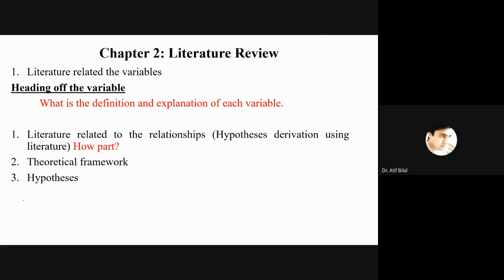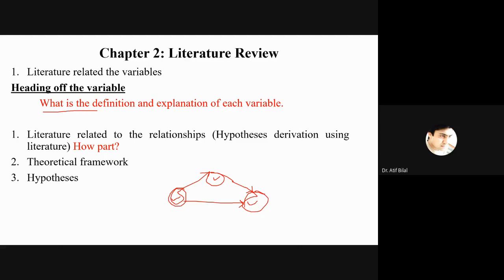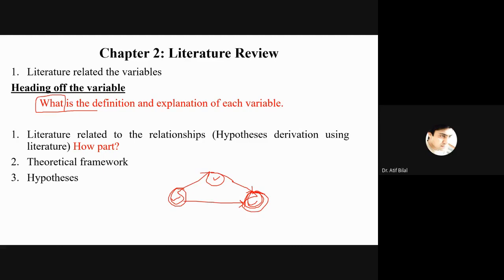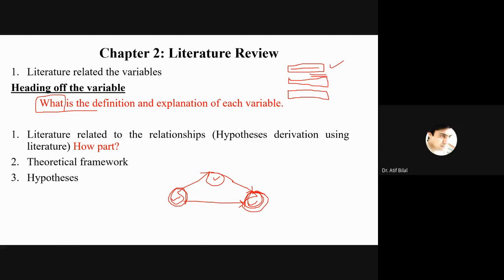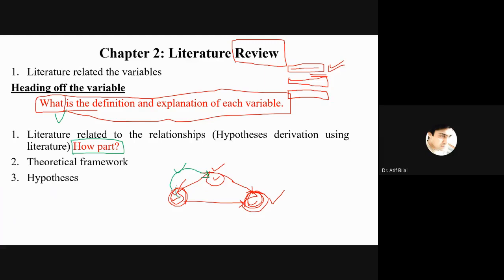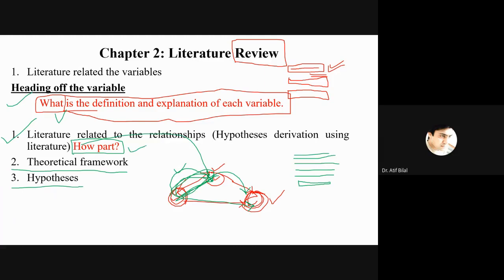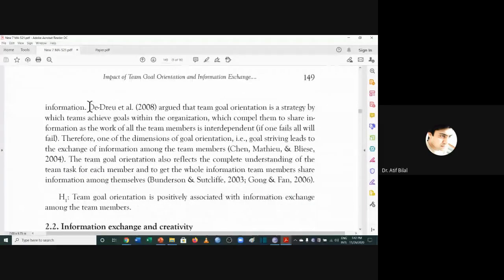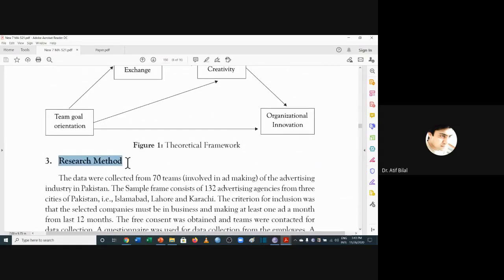How to Write Literature Review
This video explains in detail, "how to write the Literature Review in the research paper of thesis". It also talks about the structure of the Literature Review Chapter. Furthermore, the video explains how to derive hypotheses from the literature in a research paper or a thesis.